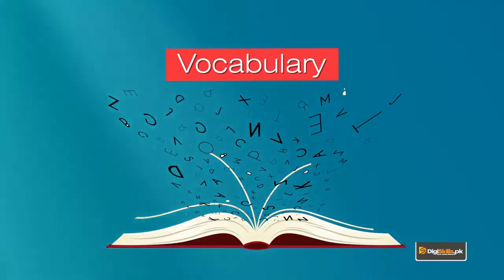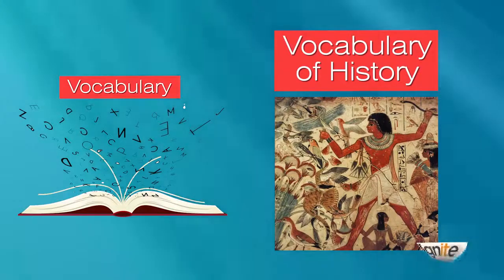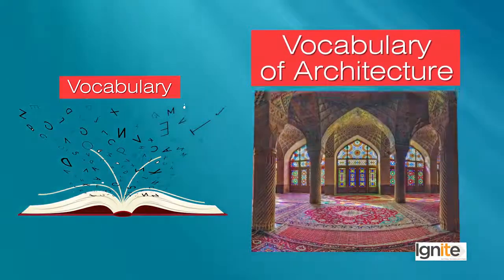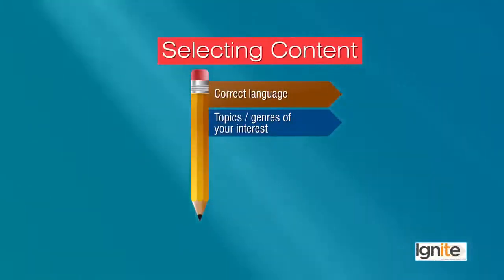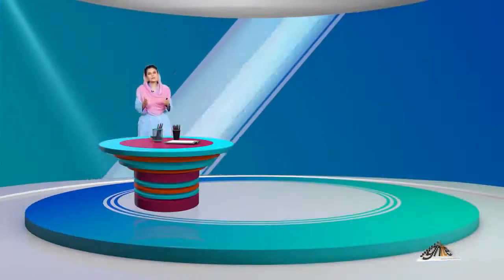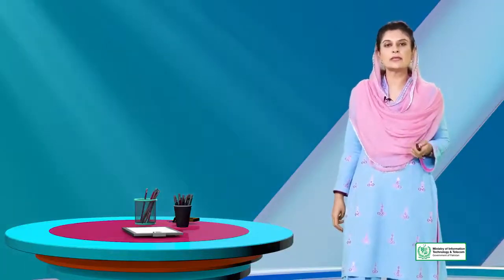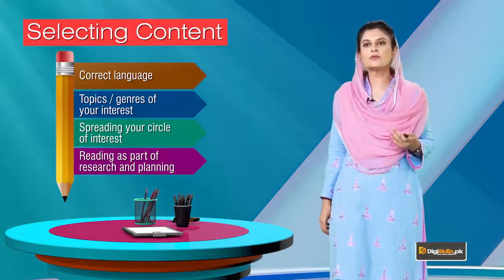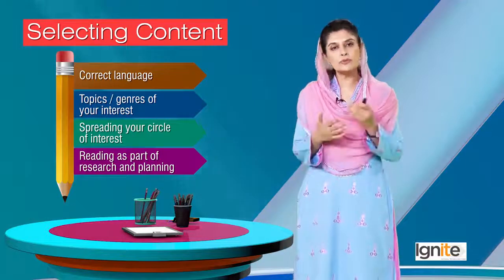Creative Writing in Urdu Hindi | Reading for Better Grammar and Punctuation